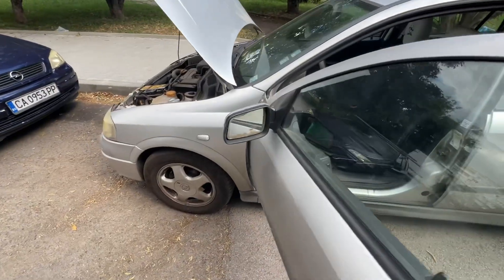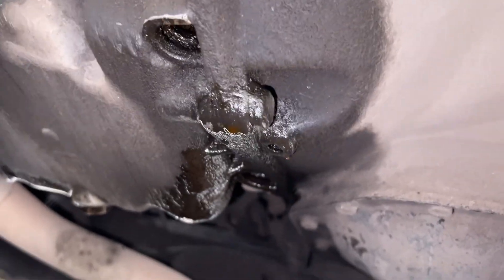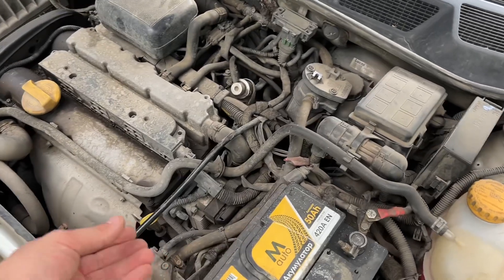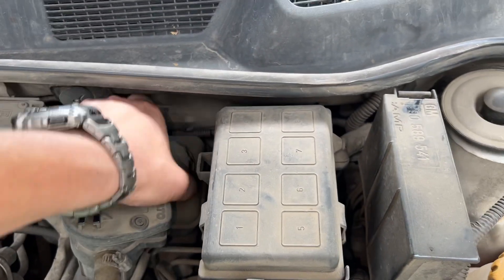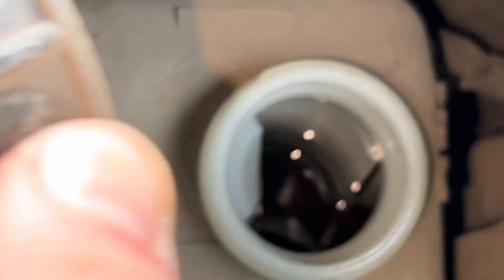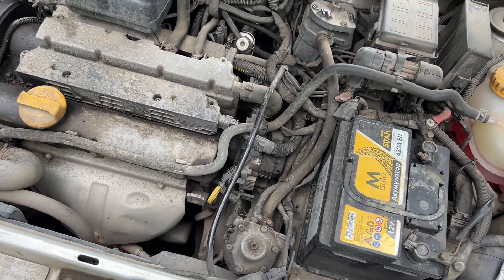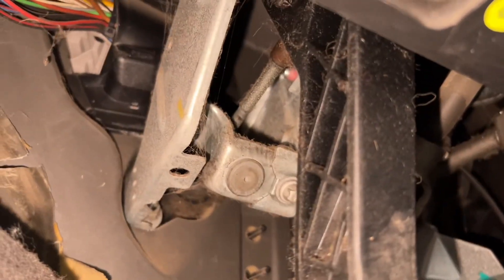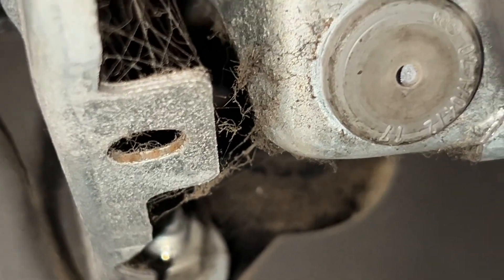Opel Vauxhall Clutch not working problem troubleshooting slave pump or master cylinder pump